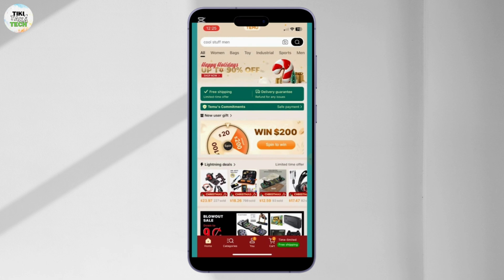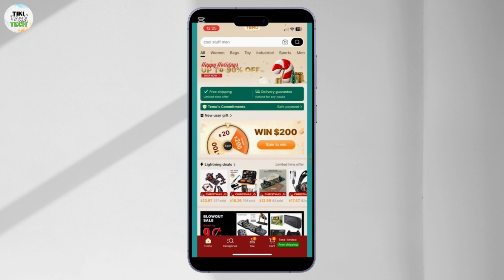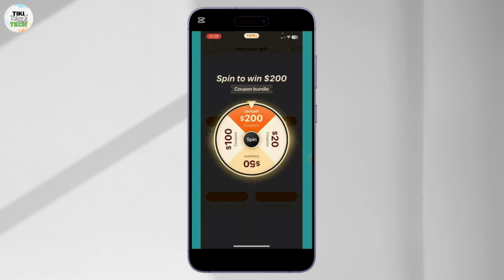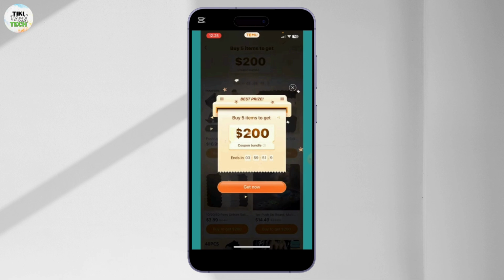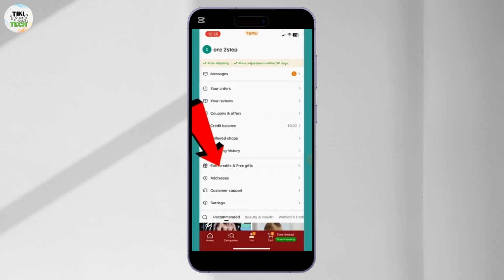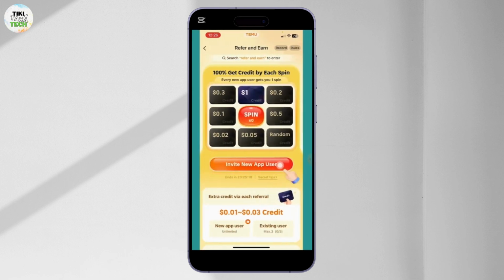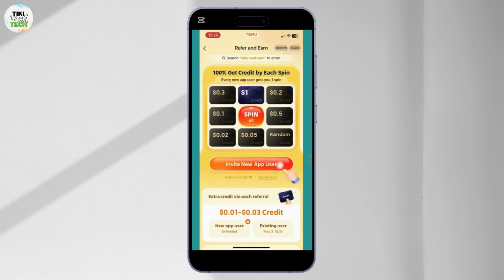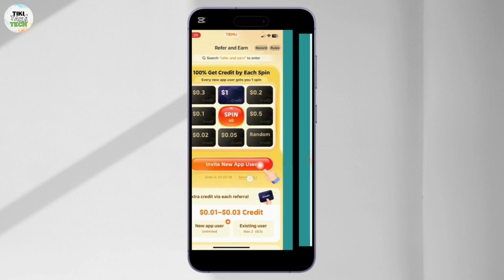How to Spin the Wheel on Temu App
Learn how to spin the wheel on the Temu app and unlock exciting rewards! This video will guide you through the steps to participate in the spin-the-wheel feature on Temu, where you can win discounts, coupons, or other special offers. Whether you're asking, "How do I spin the wheel on Temu?" or need help with using the app's features, this tutorial will walk you through it. Watch now to start spinning and saving on your Temu purchases!

Timestamps:

00:00 How to Spin the Wheel on Temu App
00:10 How Do I Use the Spin the Wheel Feature on Temu?